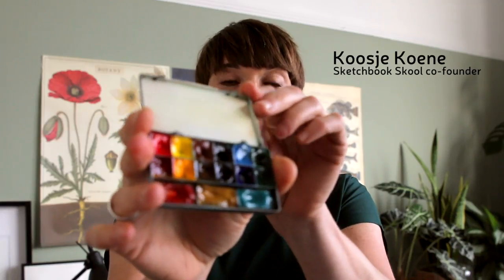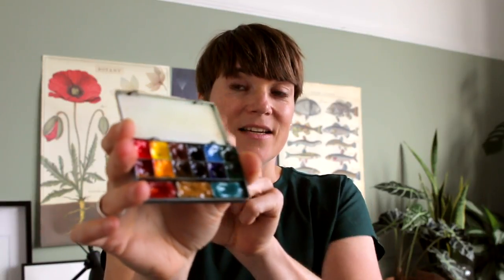Watercolor: Mixing gray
We are in klass for our newest kourse, Watercolor Rules! and how to break them. For Draw Tip Tuesday this week, Koosje teaches you how to make the color gray with your watercolor set three different ways.

Join us for klass at sketchbookskool.com.

Each week, Sketchbook Skool's co-founder Koosje Koene shares a tip or a trick with you to help you build your creative habit. One drawing at a time!